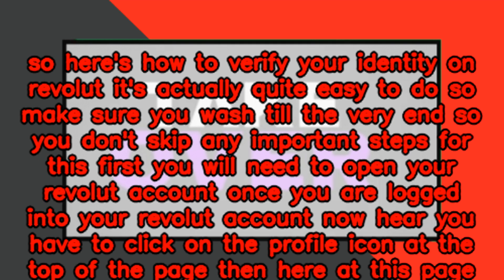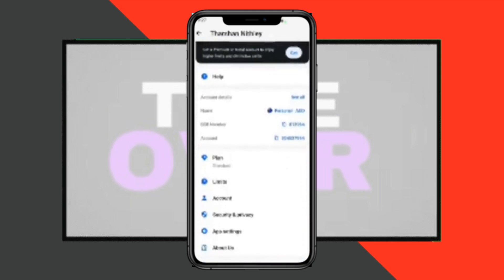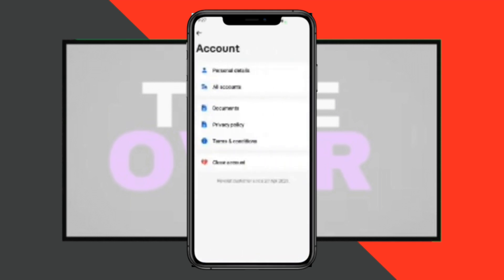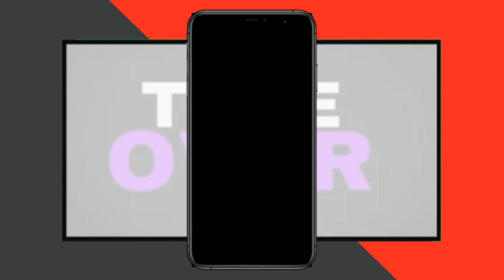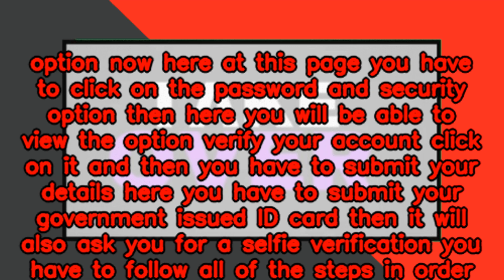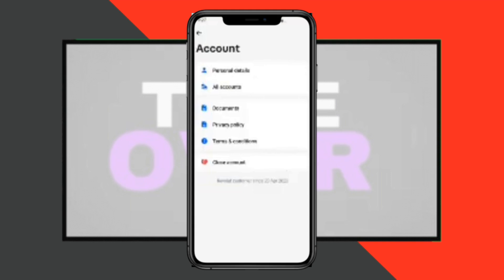HOW TO VERIFY REVOLUT ACCOUNT! (UPDATED GUIDE)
In this comprehensive guide, we'll walk you through the step-by-step process of verifying your Revolut account. Whether you're a new user or looking to ensure your account is fully verified, we've got you covered. From submitting documents to confirming your identity, we'll explain each stage clearly so you can navigate the verification process seamlessly. Don't miss out on the benefits of a verified Revolut account – watch now and take control of your financial journey!